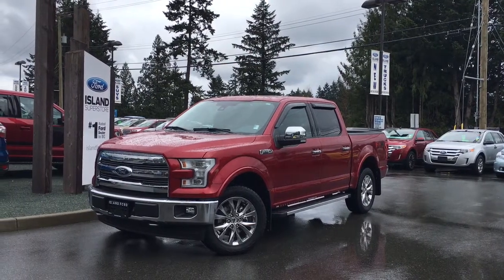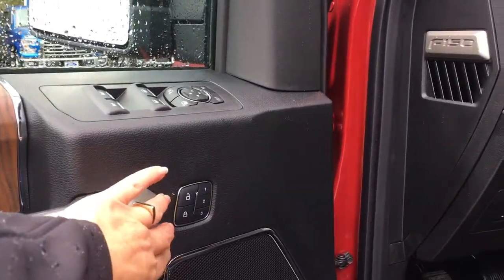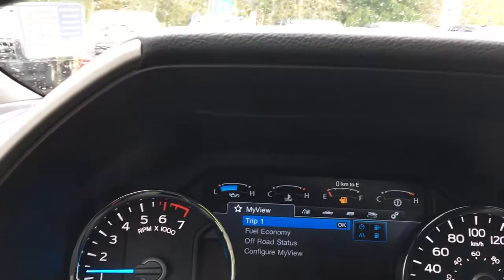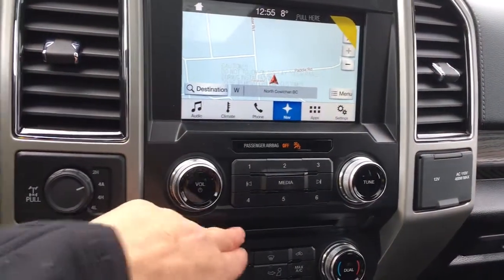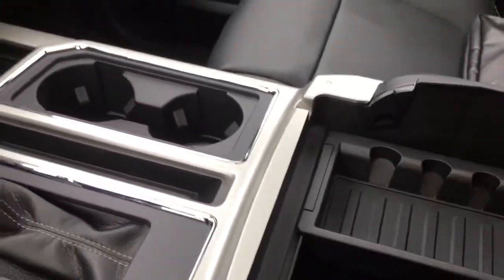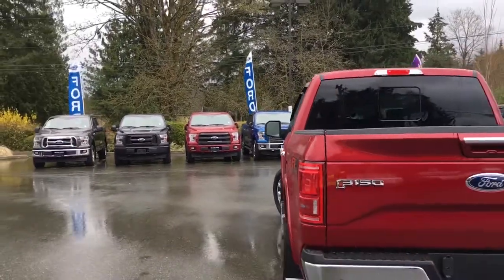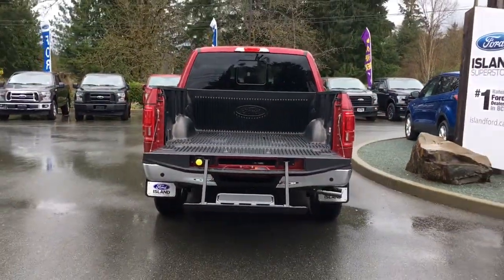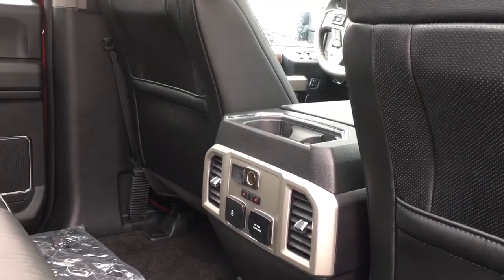2017 Ford F-150 Lariat FX4 Chrome 502A V8 SuperCrew + Remote Power Tailgate Review | Island Ford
Come down today to check out this 2017 Ford D-150 Lariat stock # 17277 !
Yes, it is possible to go off-road in style. Check back for pictures and video.
The FX4 pkg prepares the truck for going off road with an electronic locking rear axle, front and rear shock absorbers, skid plates, and hill descent control. Chrome pkg includes a chrome 3-bar grille, door handles, side mirror caps, cab steps, and exhaust tips. The 18" chrome-like PVD wheels and all terrain tires can get you over tough terrain without compromising on style. 502a blind spot information system with cross traffic alert, power/power folding heated, glass side view mirrors, Heated rear outboard seats, power tilt/telescoping steering wheel with memory, body-colored mirror caps, garage door opener, 10 speaker Sony audio, power tilt/telescoping steering wheel, heated steering wheel, LED spotlights LED headlamps/tail lamps, rain-sensing windshield wipers, voice activated navigation, and SYNC connect +chrome. Between tailgate steps and a team of financial specialists ready to help you get financing despite your credit standing, it really is easy to get into a Ford. And if you happen to be from the mainland? we'll cover your ferry fare. Dealer # 40142. Plus $599 Documentation Fee. Price shown is subject to applicable taxes. BC's #1 rated Ford Dealer. |